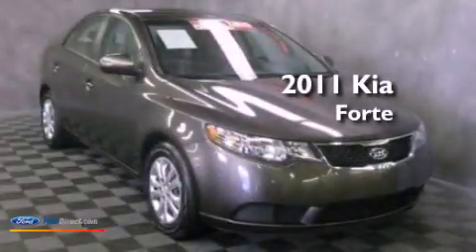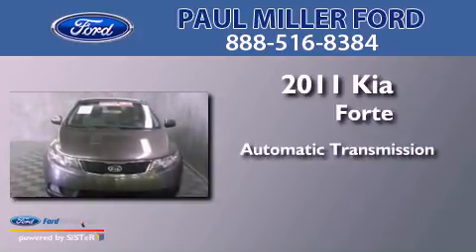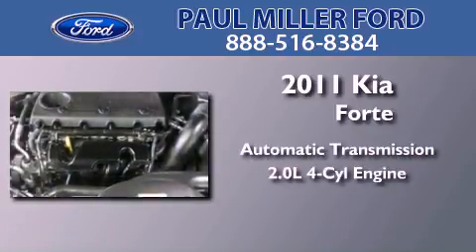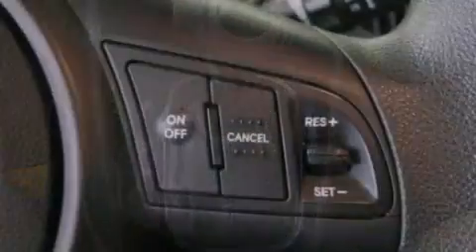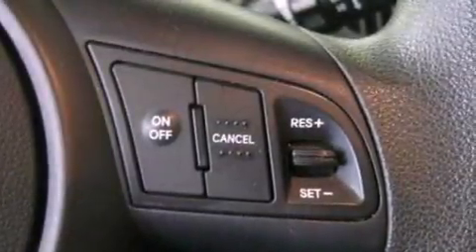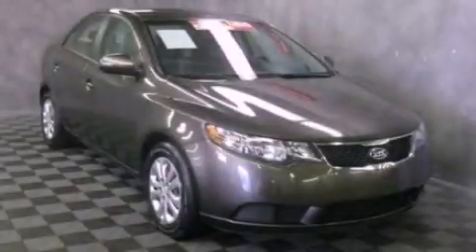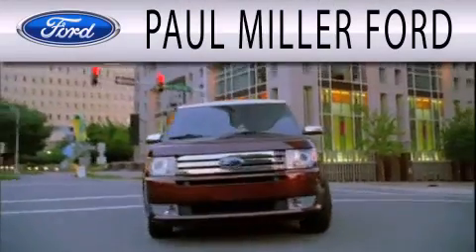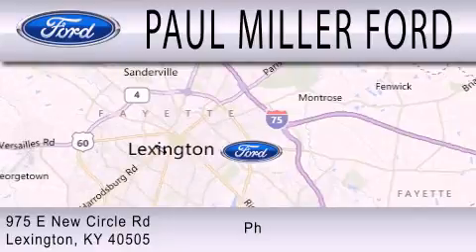2011 KIA FORTE Lexington KY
Year : 2011
 Make : KIA
 Model : FORTE
 Engine : 2.0L I4 16V MPFI DOHC
 Trans . : 6-SPEED AUTOMATIC
 Exterior : GRAY
 Miles : 32,223

 Stock : P11932

 975 New Circle Road Ne